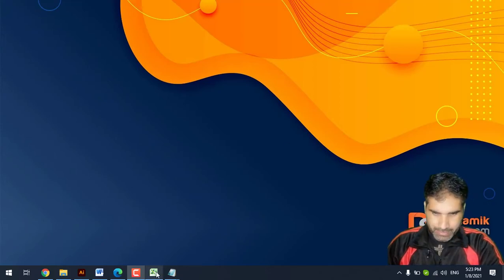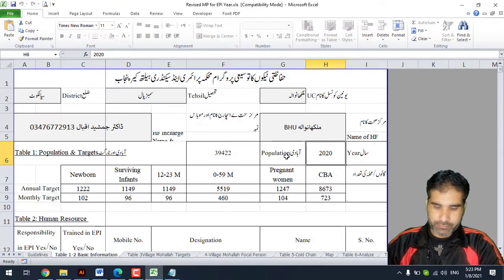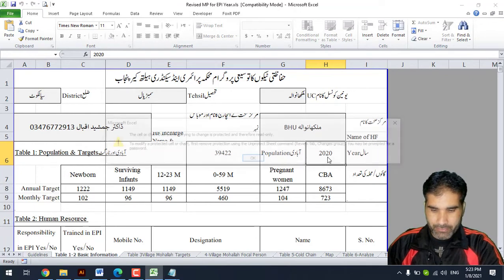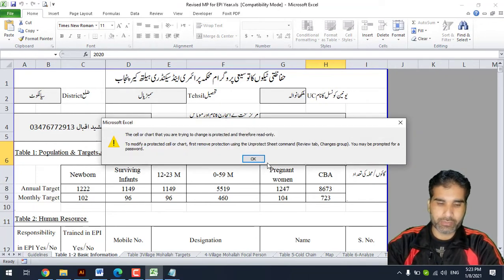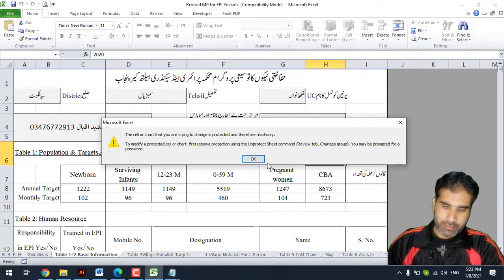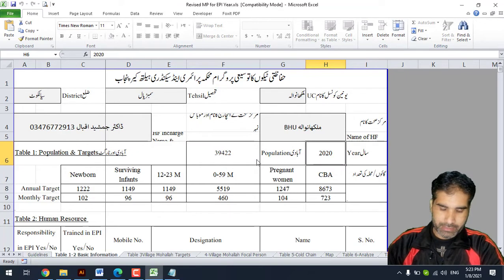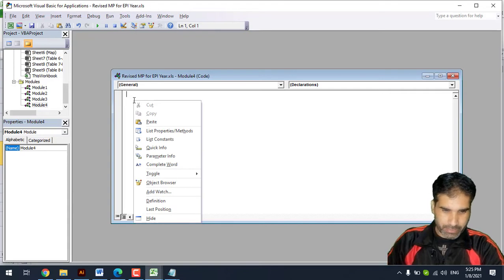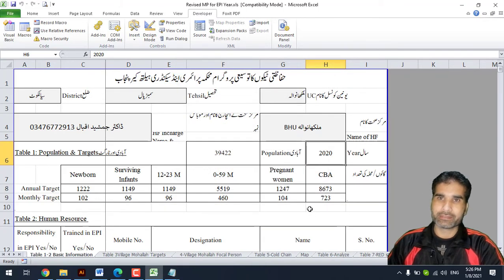How to Remove Password From a Protected Worksheet in Excel | Dynamik Skills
In this video you will se How to Remove Password From a Protected Worksheet in MicrosoftExcel, Please never and ever think that your password protected worksheet is safe. You don't need to be a hacker to break it and you can BreakExcelPassword or
In this video you will see how you do it in a few simple steps.

Observe: Only do this on files that you have the right to. Do not break other peoples spreadsheets, the protection is there for a reason!
Helping code URL at DYNAMIKSKILLS.COM

Note: This code does not seem to work in Excel365. If you have ay suggestions to solve this, please make a comment in the comment section.

A humble request to all. Please watch whole video till the end, it encourage me to make more videos
Introduction:
My name is Aqeel Meo, and I am a seasoned Graphic Designer having experience of 17+ years. I've started this channel for anyone who wants to learn Graphic Designing  and Polish their Skills, Most of videos uploaded here on request of my Subscribers and based on my Professional experience.